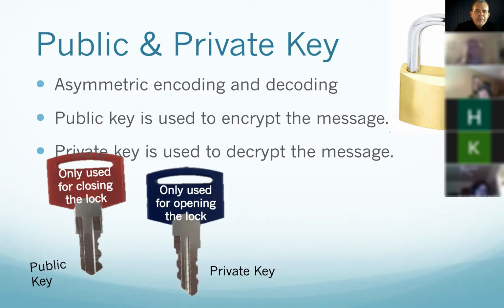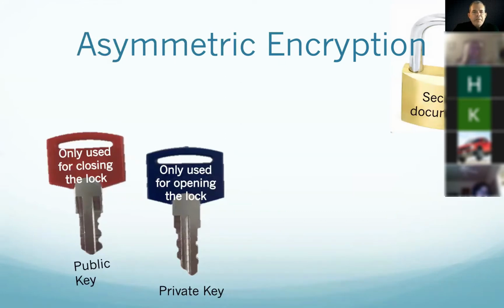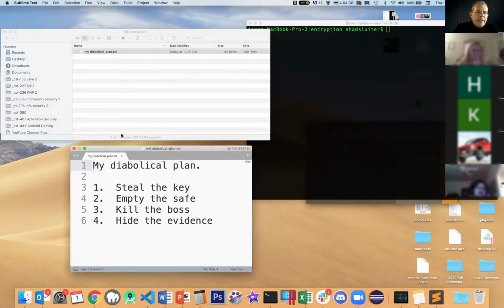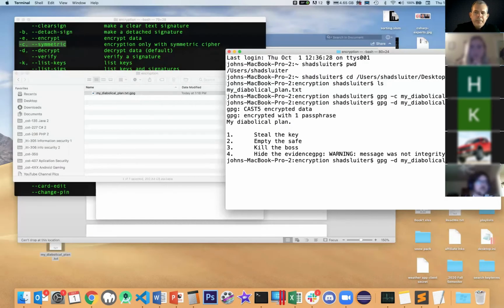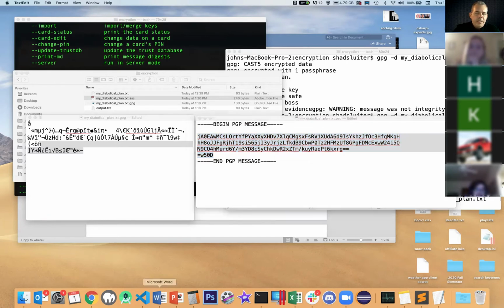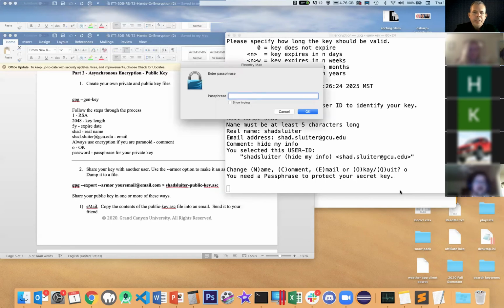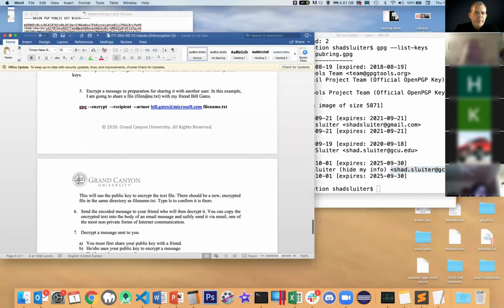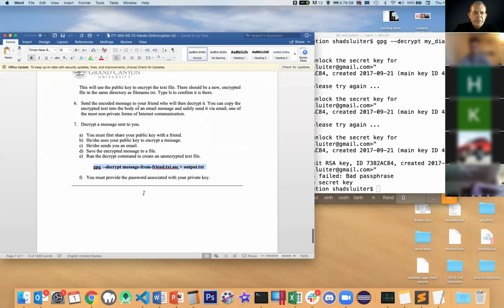GPG encryption demonstration. Create symmetric asymmetric public key private key tutorial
how to use GPG utility to encrypt and decrypt files with symmetric and asymmetric pubic and private key.